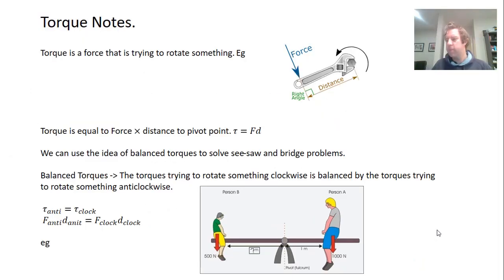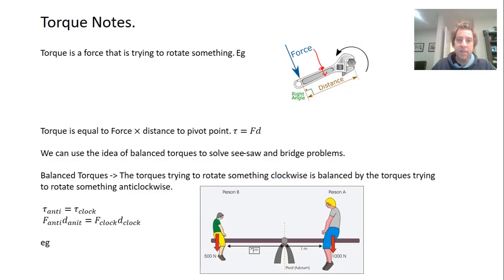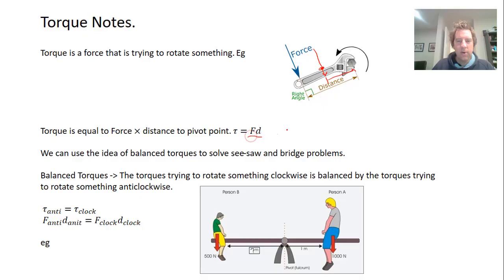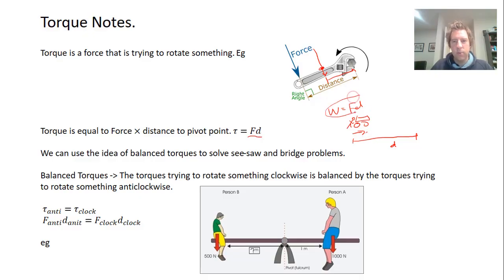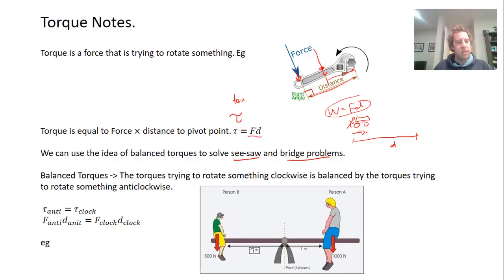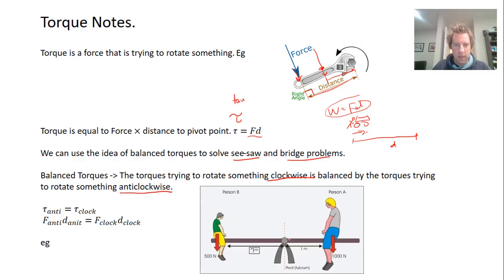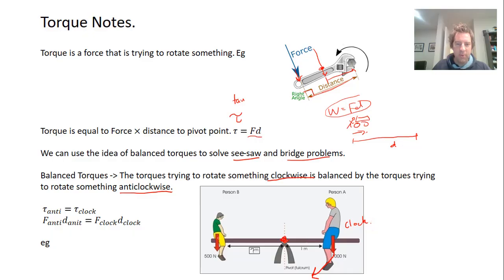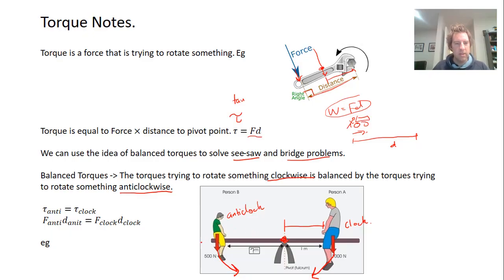NCEA L2 Physics. Mechanics: Torque. Video 1: Introduction to torque